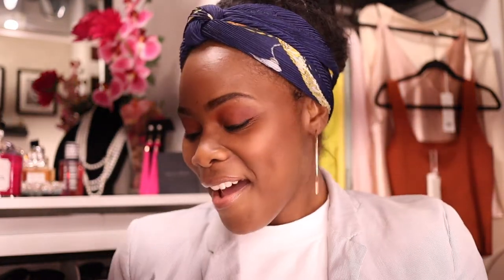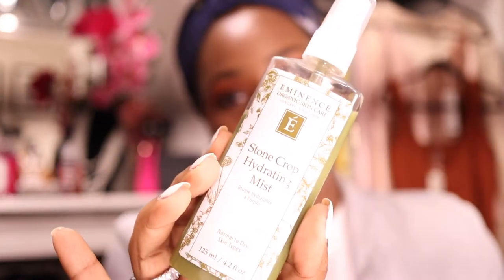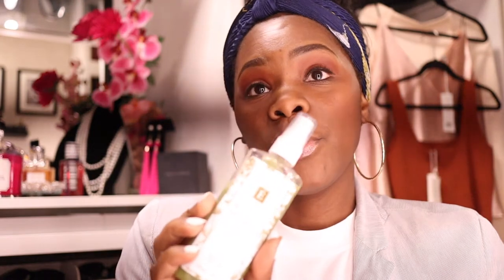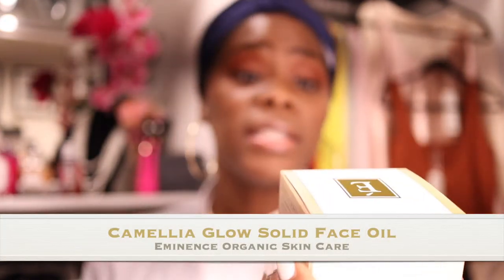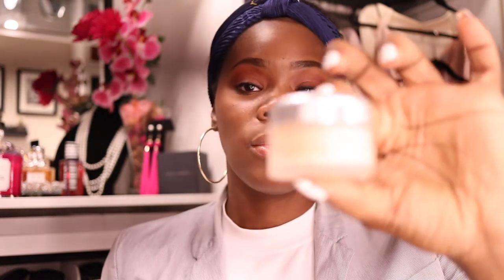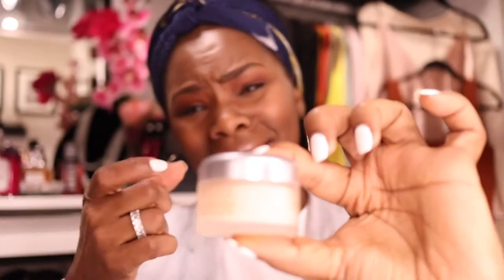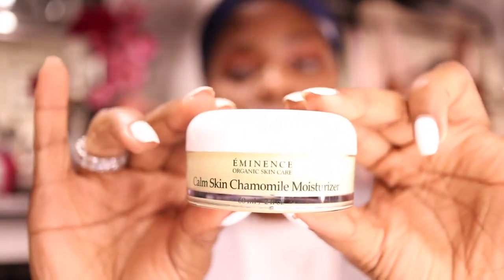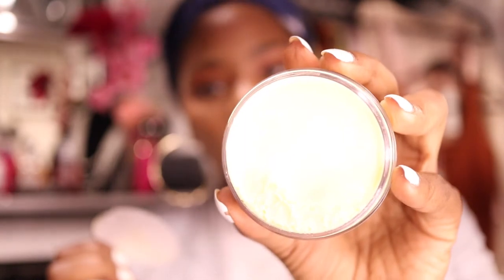PRODUCT REVIEW FT. EMINENCE ORGANIC SKINCARE| COCOSTYLESNY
In this video,  I'm going to review a couple of new skincare products that I am so loving. I've been using it for the past month so I can speak on it now. I hope you enjoy it!

Eminence Organic Skincare

What’s  my birth name: Sinaya
Where was I born and raised:  NYC
What’s my zodiac sign: Cancer
How tall am I: 6’0

Coco